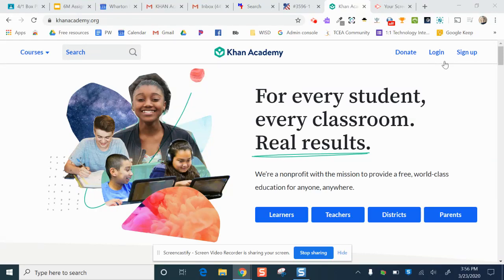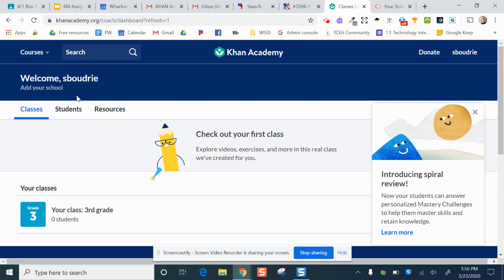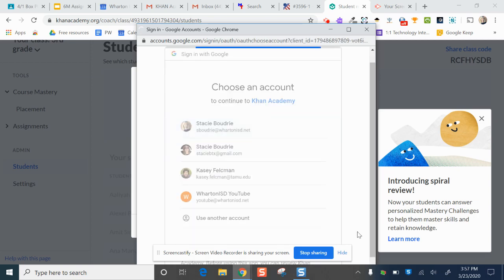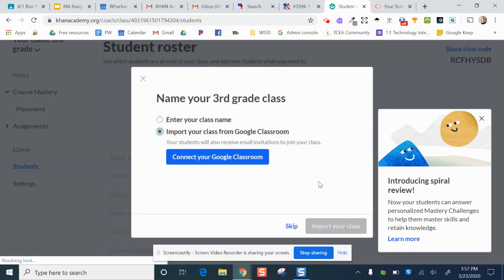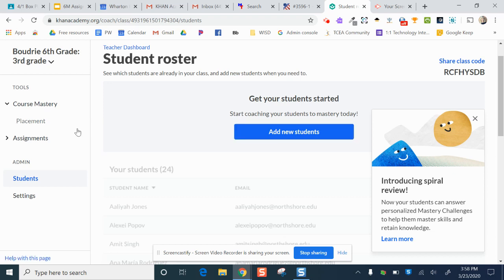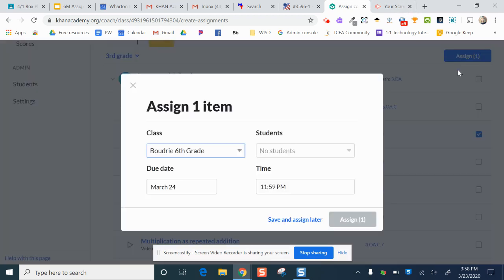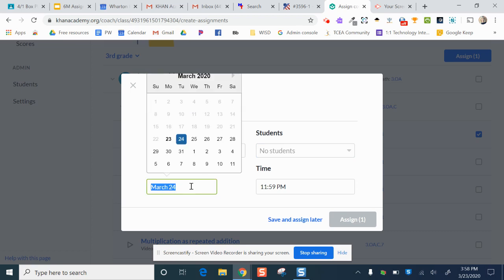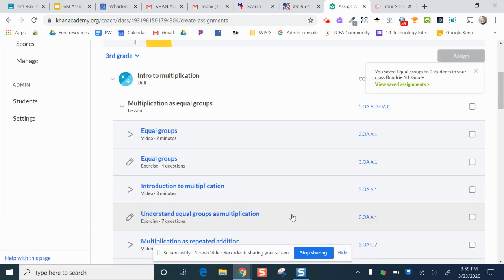Connecting Kahn Academy to Google Classroom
Learn how to assign activities from Kahn Academy directly to your Google Classroom.